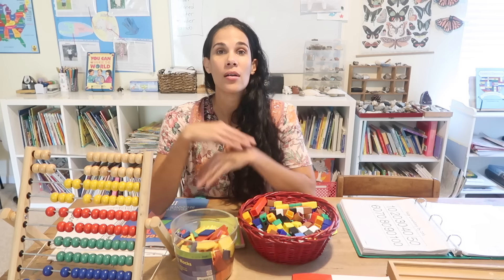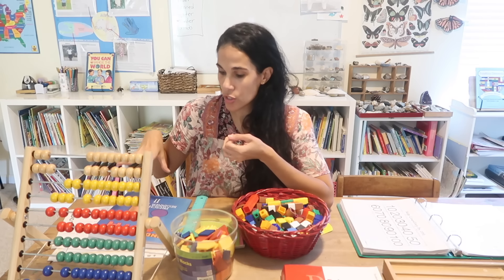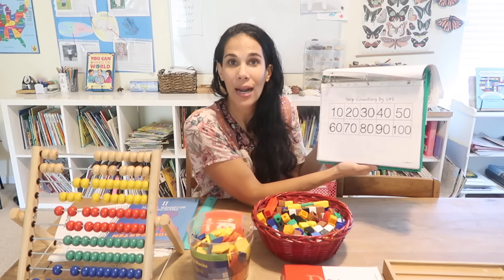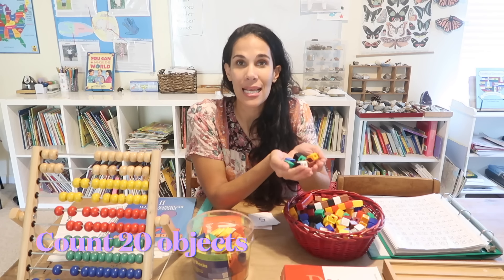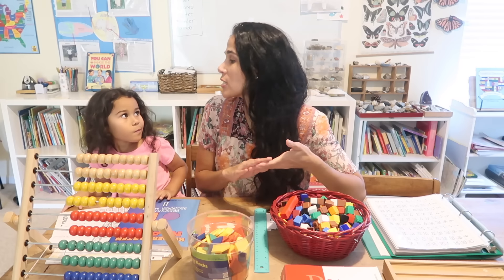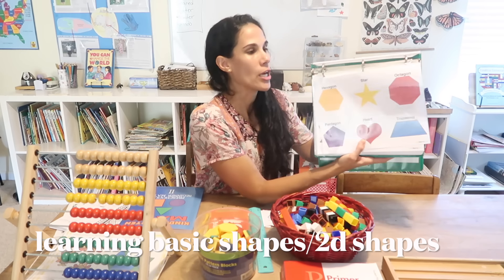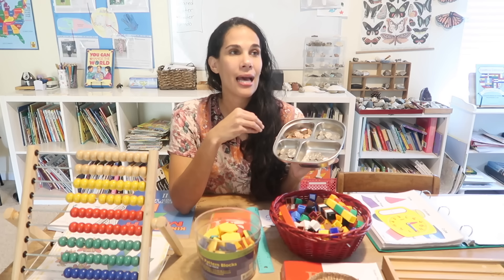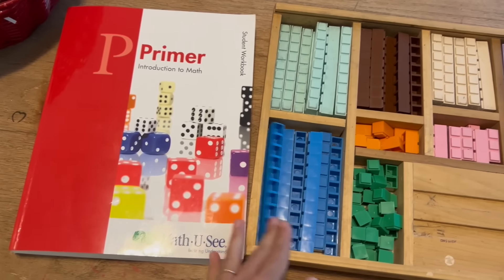What Your Child Needs to Know for Kindergarten Math?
What your child needs to know for Kindergarten math before they move on to first grade? Whether you are a homeschooler or a parent supplementing at home this video will show you the foundation for Kindergarten math.

-Physical Copy on Amazon

Time Clocks

Unifix Blocks

Pattern Blocks